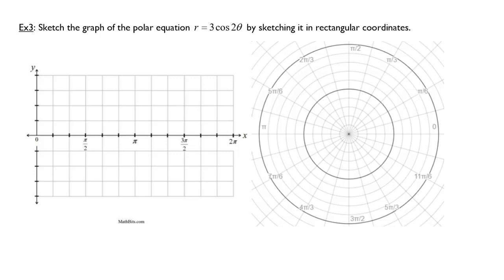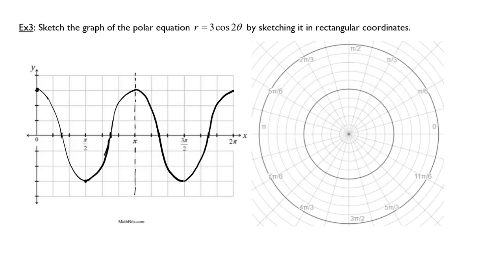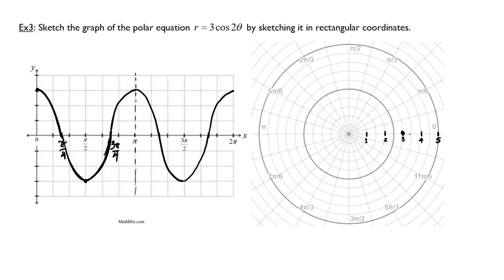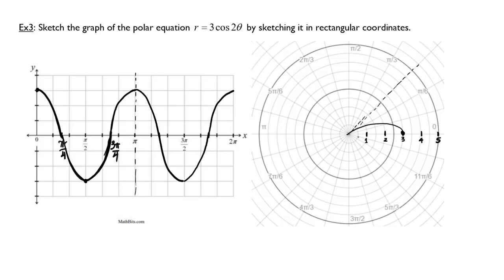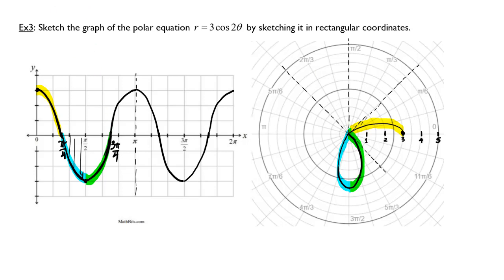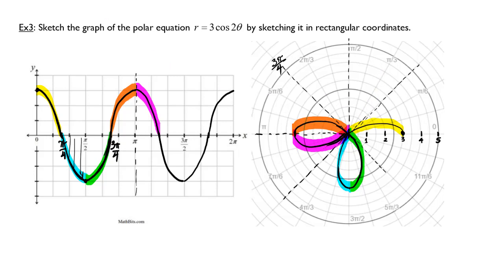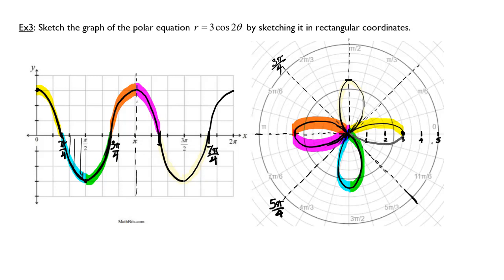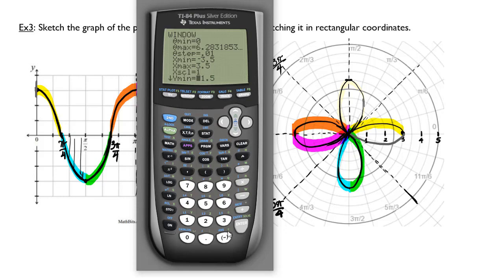Graphing Polar Equations Part 3 of 3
In this video I show another way to graph a trig function by hand and then I show how to use your calculator to graph the polar graph.